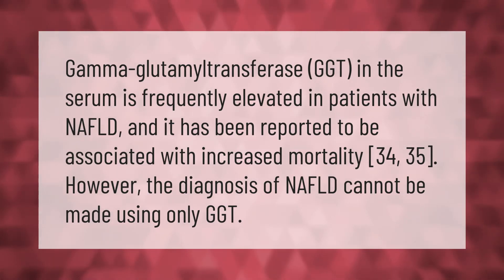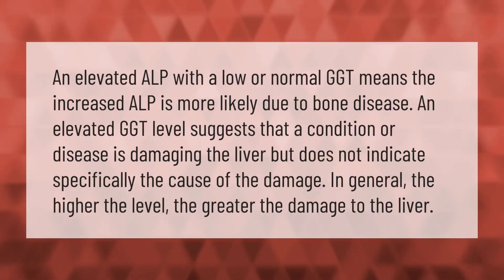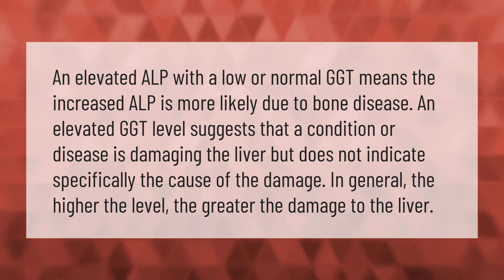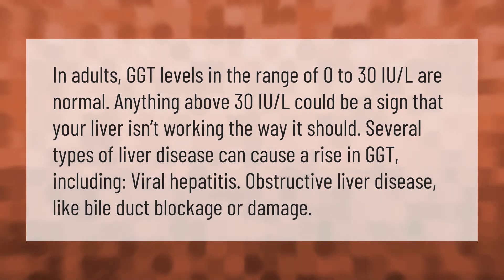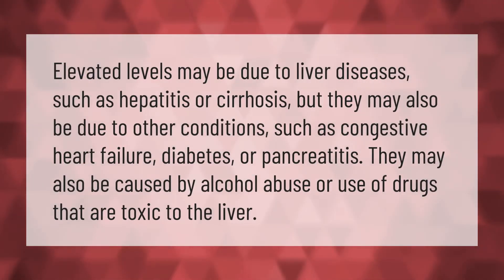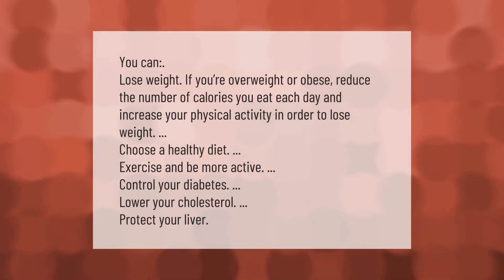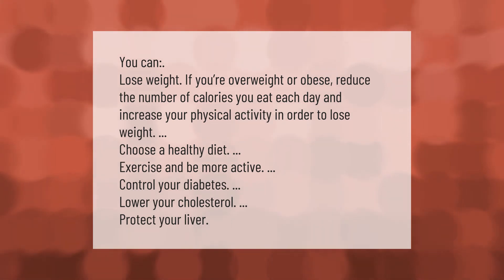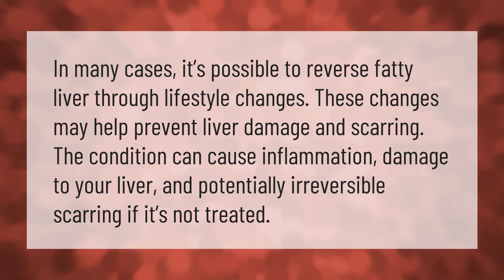Is GGT elevated in fatty liver?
00:00 - Is GGT elevated in fatty liver?
00:38 - What happens if GGT high?
01:10 - What is a very high GGT level?
01:46 - What causes raised GGT?
02:18 - How can I reduce my fatty liver?
02:49 - Can Fatty Liver Be Cured?

Laura S. Harris (2021, January 22.) Is GGT elevated in fatty liver?
    AskAbout.video/articles/Is-GGT-elevated-in-fatty-liver-213483